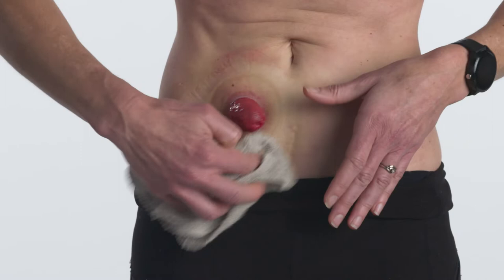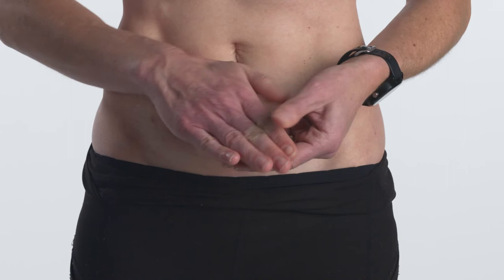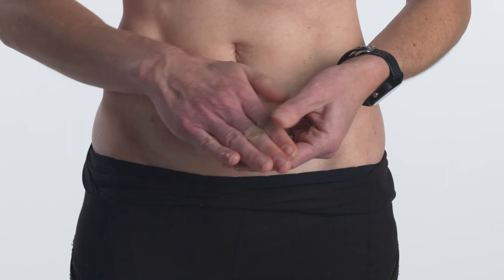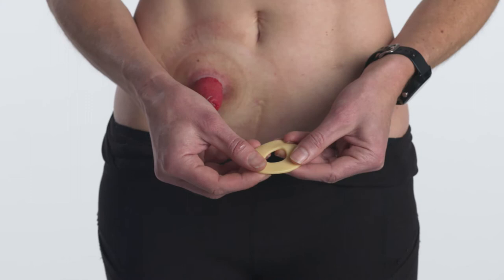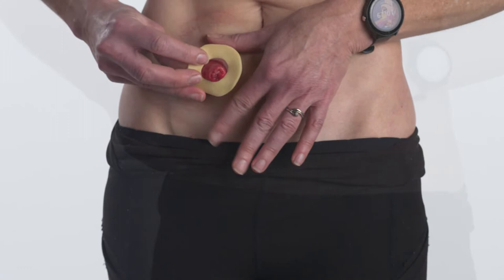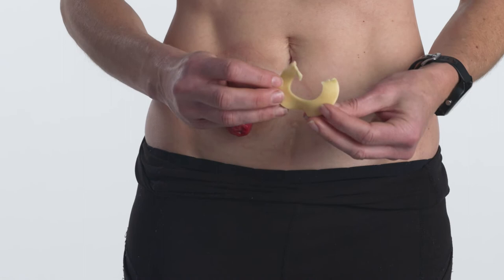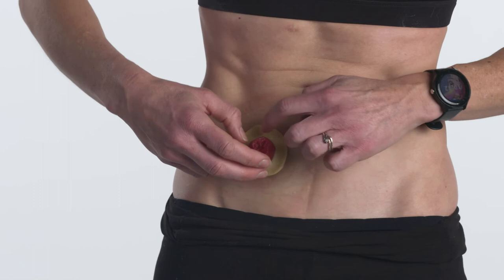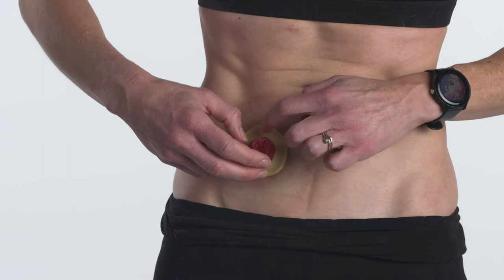eakin Cohesive® Seals Application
Your healthcare provider may have recommended eakin Cohesive® Seals to help fill in uneven areas around your stoma to prevent leakage and to protect your skin.  Watch now for tips and tricks in using these helpful seals.

AP-55340-USA-ENGU-v2